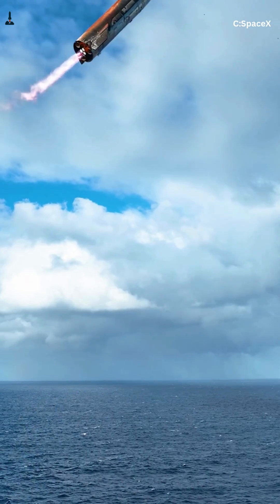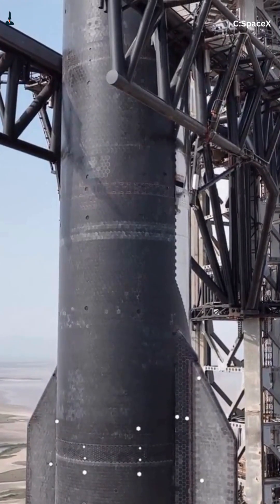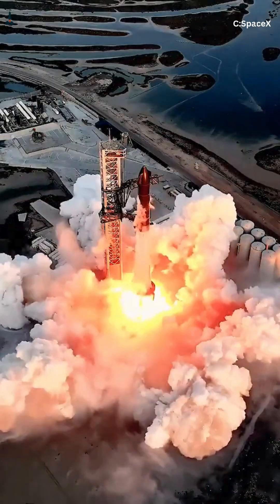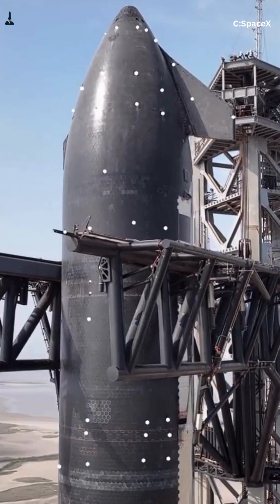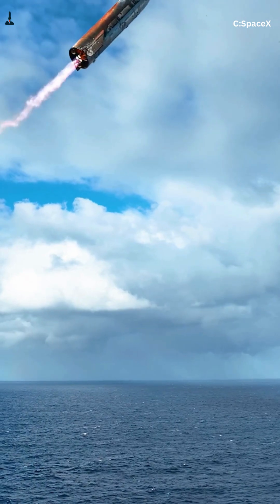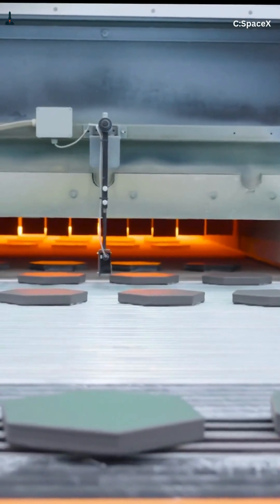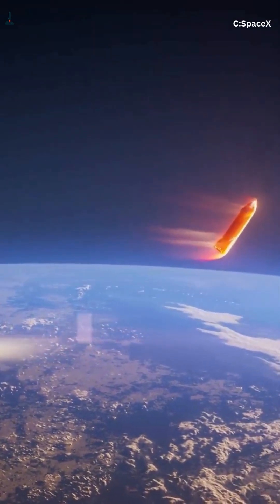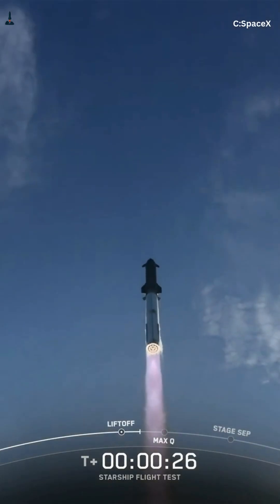Ablative? No Thanks — Here’s Why SpaceX Went Tile Crazy!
Why did SpaceX say “Ablative? No Thanks” 🔥
Elon Musk’s Starship is changing rocket design forever — ditching Apollo’s old ablative heat shield for 18,000 reusable ceramic tiles. Each flight proves SpaceX is closer to rapid reusability and interplanetary travel.

Discover how Starship’s heat shield survives reentry, why ablative materials are outdated, and what this means for future Mars missions.

👍 Follow Rocketry on Facebook for daily space tech updates